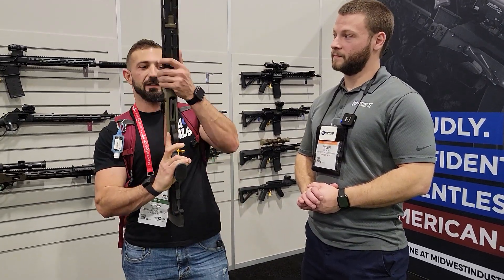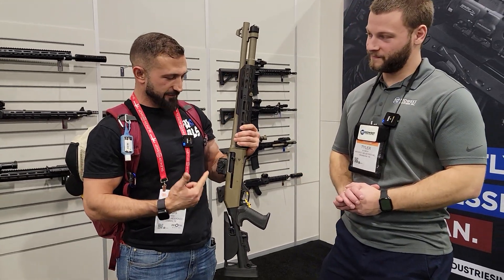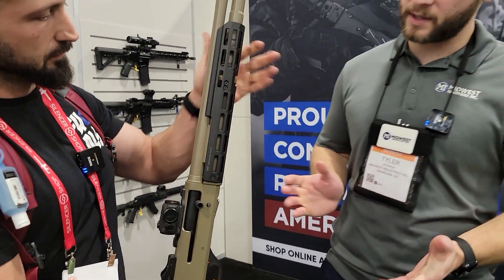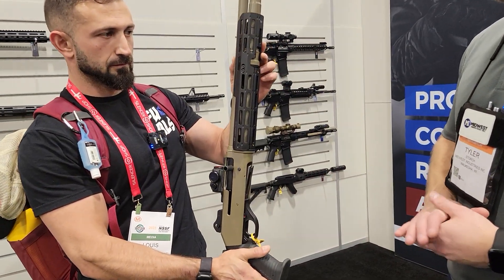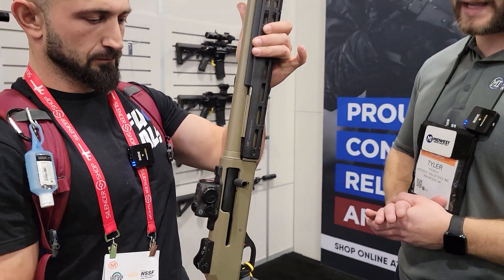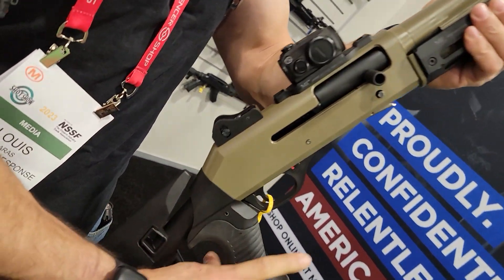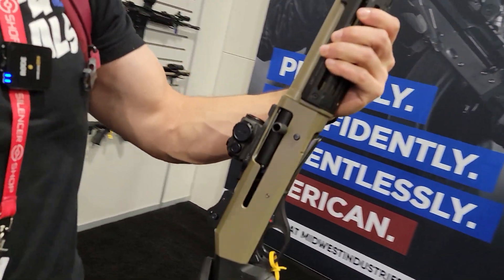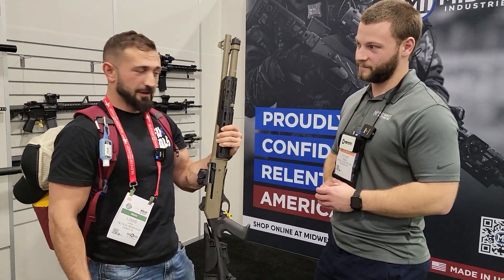SHOT Show 2023 - Midwest Industries - Cool Shotgun Stuff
Furniture a guy won't mind shopping for: Benelli M4 & clones can use these well-made upgrades.